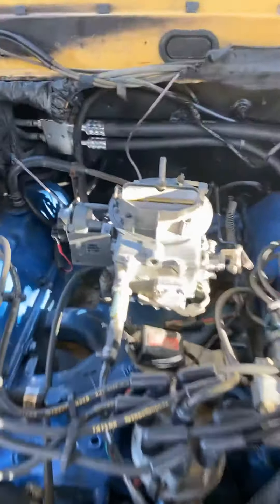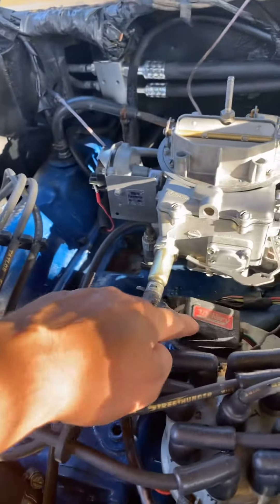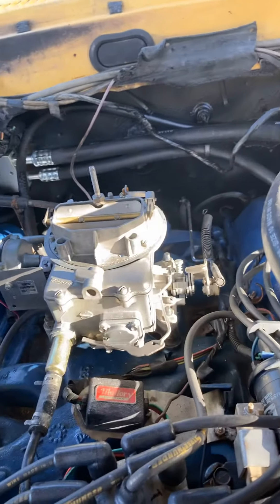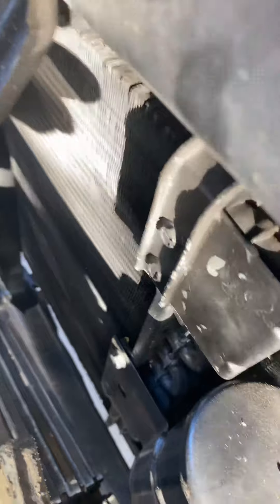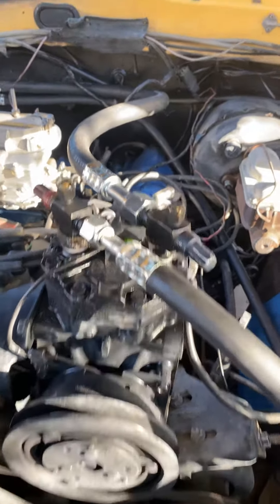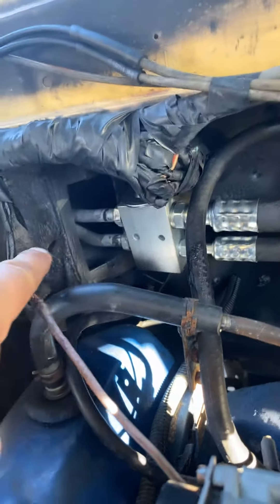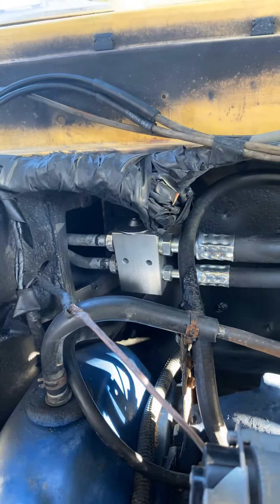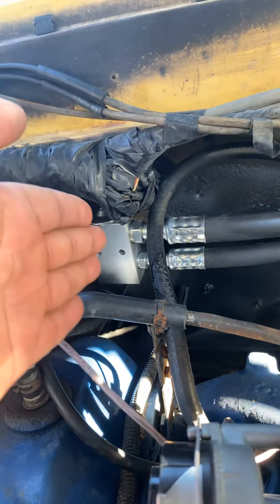June 23, 2020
1974 f100 4wd AC compressor and component install